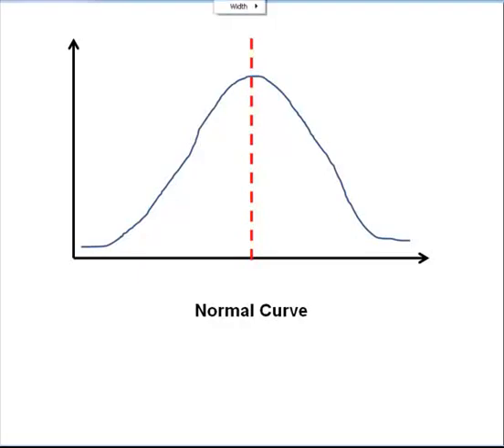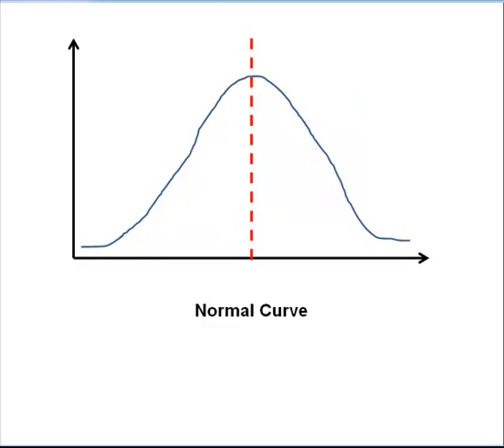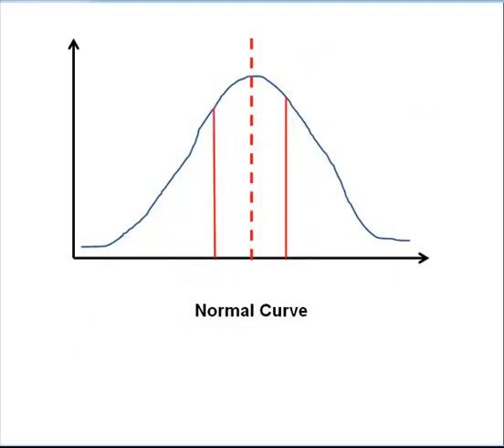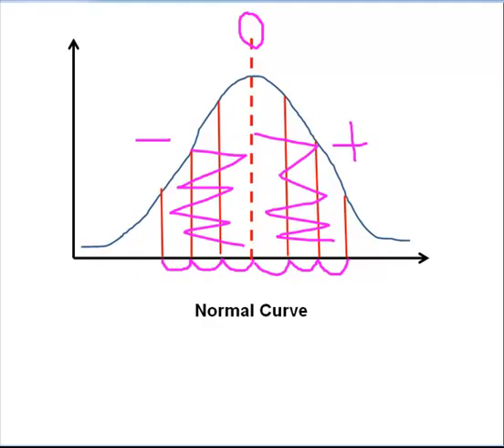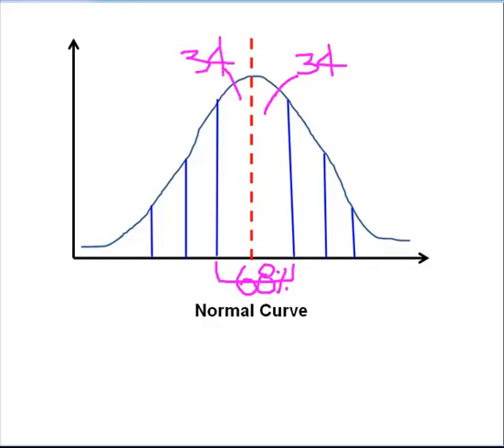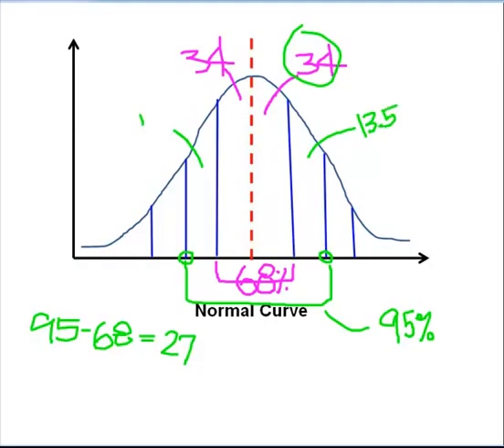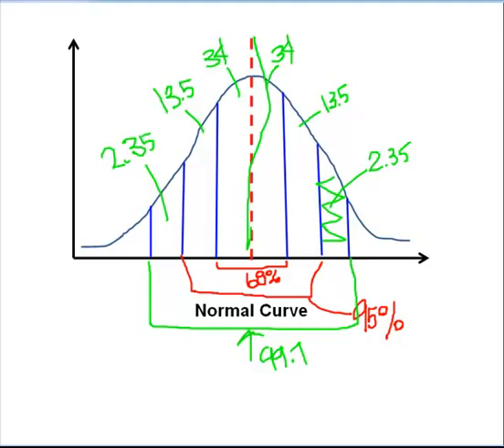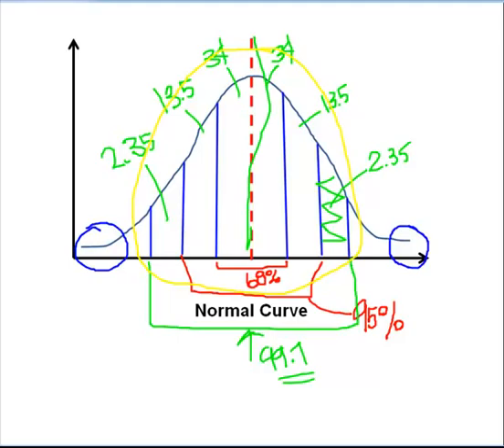Normal Distribution: The Empirical Rule Explained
This video explains the Empirical Rule and how it is applied to normally distributed data